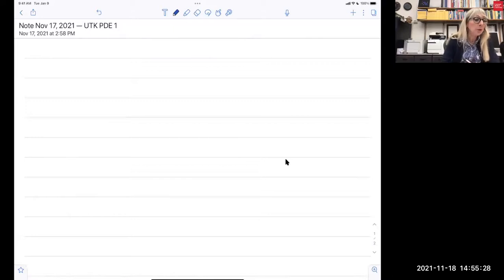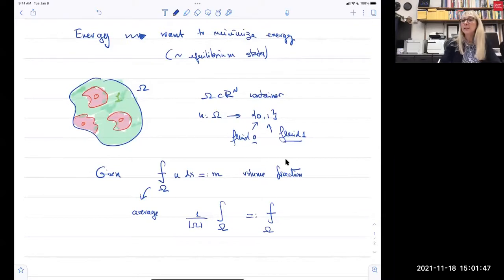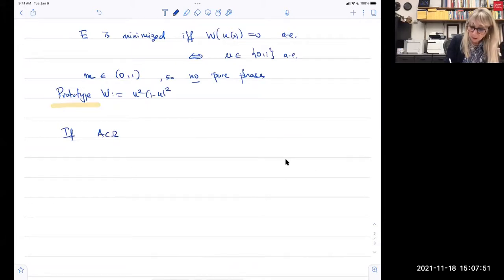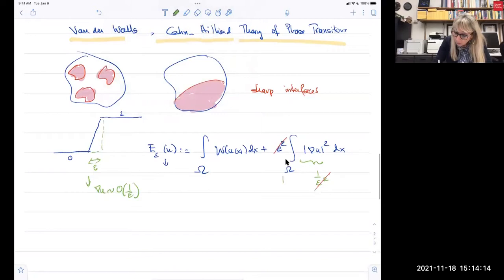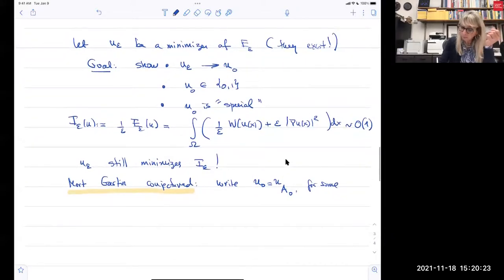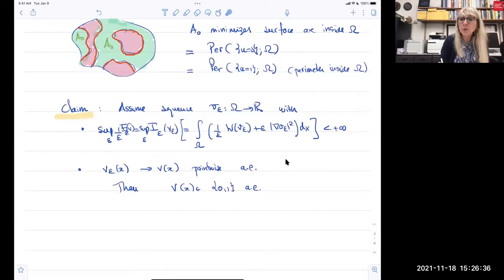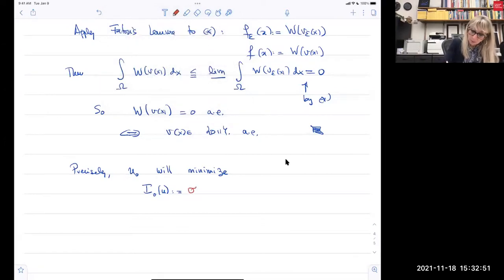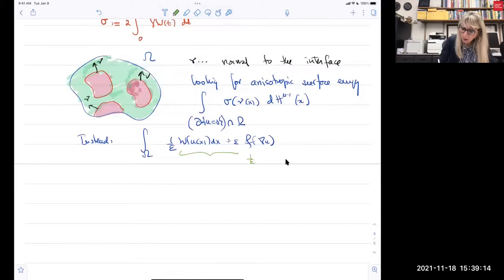Lecture 1, Professor Irene Fonseca (Carnegie Mellon University)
Lecture 1: Gamma Convergence and Applications to Phase Transitions
Professor Professor Irene Fonseca, UTK-PDE Distinguished Lecture Series.